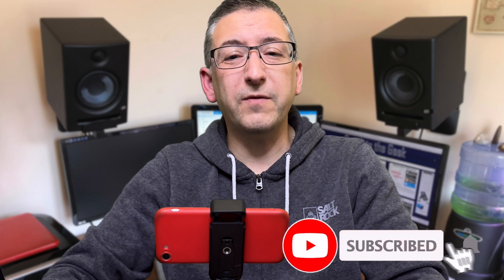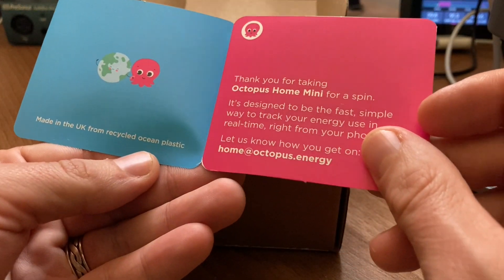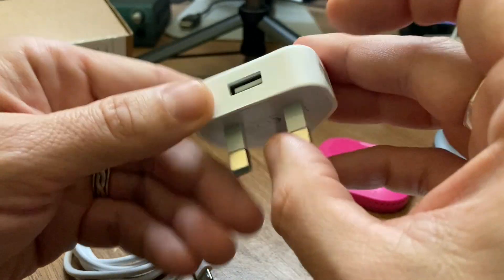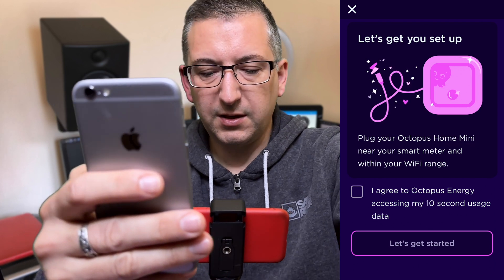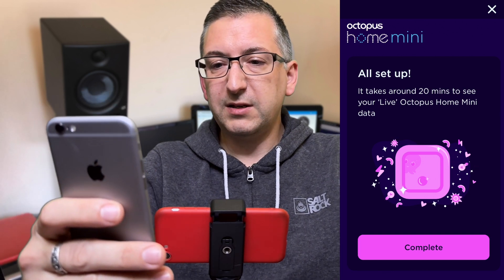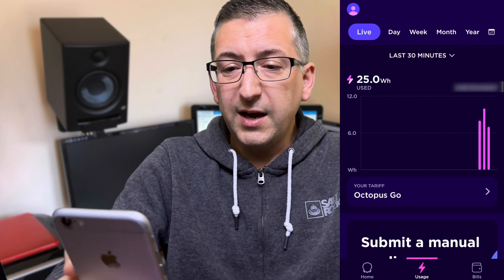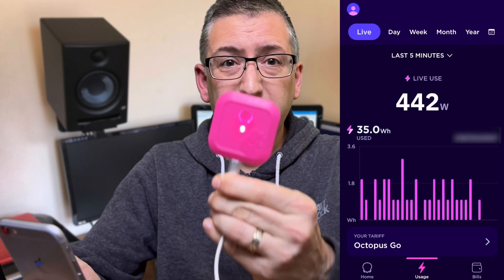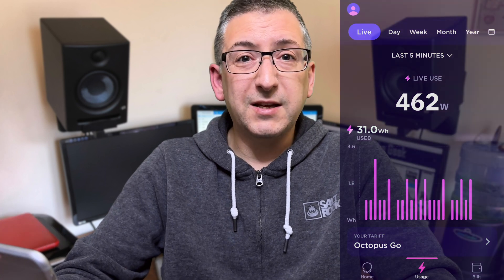Octopus Home Mini - Unboxing and Setup. Realtime Power Data from your Smart Meter!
Octopus Energy have sent me their new Octopus Home Mini gadget. I'm going to unbox it and then go through the configuration process for the first time in this video.

The Octopus Home Mini is a CAD (consumer access device) which connects to both your smart meter and your wifi network allowing the Octopus Energy app to display real-time (well, every 10 seconds) power data and energy usage over the last 30 minutes.

** update - something I missed in the box and discovered after recording was a double-sided sticky pad. I guess this is intended for you to stick it to the wall or something to help keep it out of the way.

Apologies for the dodgy audio during the first half, I had my microphone back-to-front!